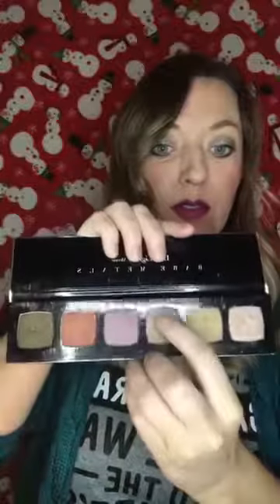Perfect gifts part 2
Skindazzled.com